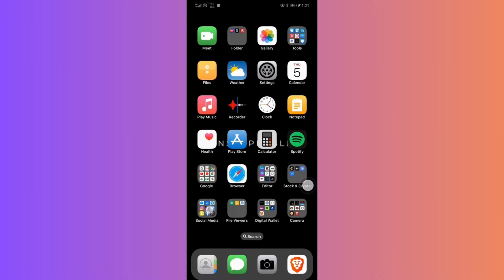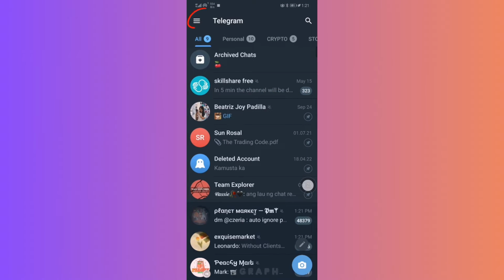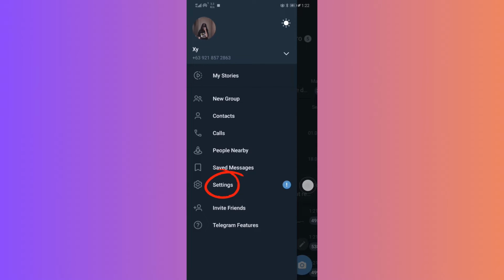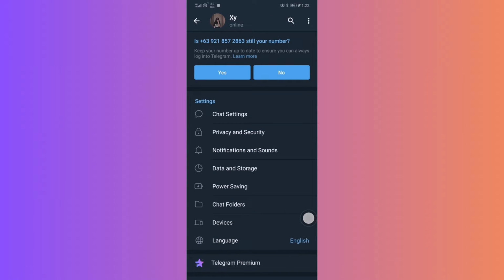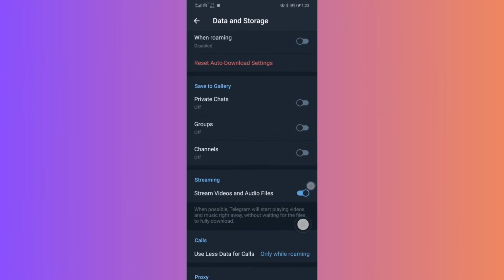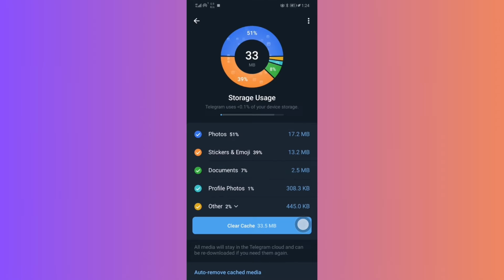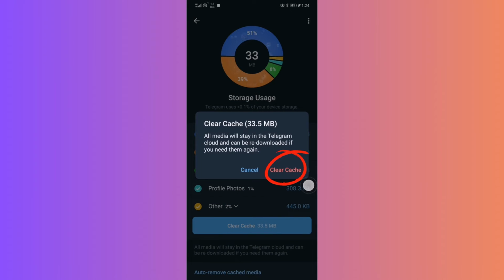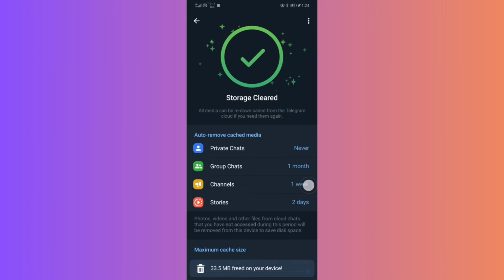How to Delete Downloaded Videos from Telegram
In this video I'll show you how to Delete Downloaded Videos in Telegram. The method is very simple and clearly described in the video. Follow all of the steps & Delete Downloaded Videos in Telegram

How to Delete Downloaded Videos in Telegram